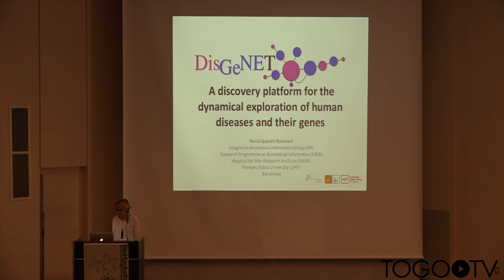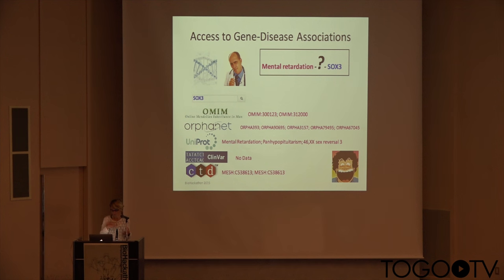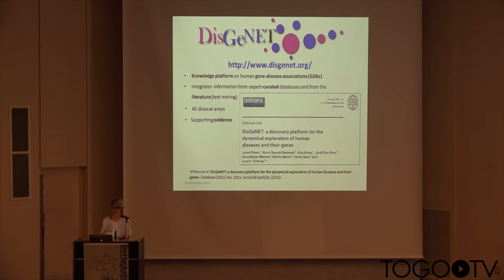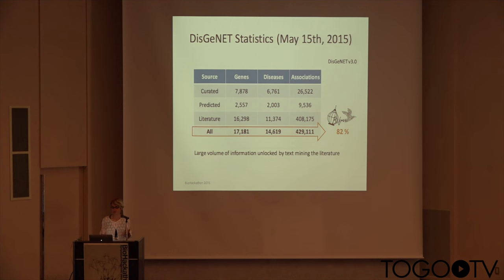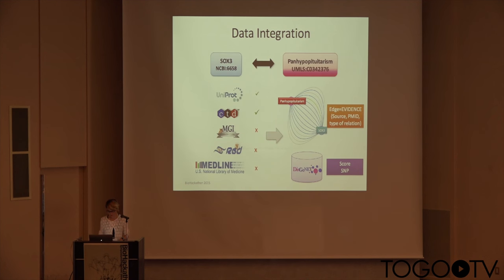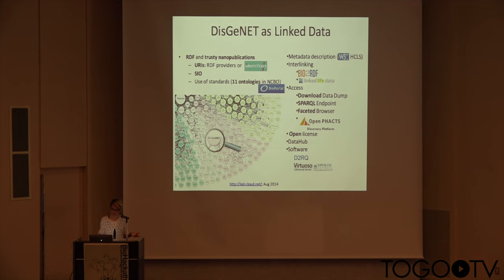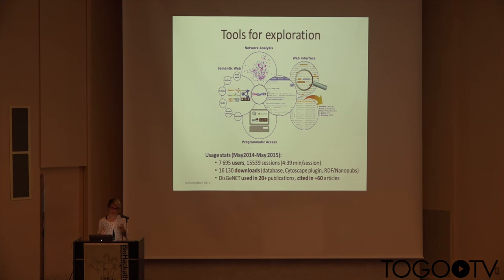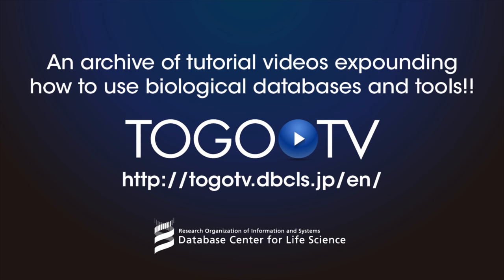Introduction of DisGeNET@Biohackathon2015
In this talk, Núria Queralt Rosinach (Institut Hospital del Mar d'Investigacions Mèdiques, Spain) makes a presentation entitled "Introduction of DisGeNET, a discovery platform for the dynamical exploration of human diseases and their genes". (9:57)